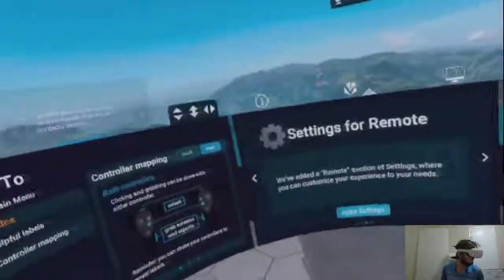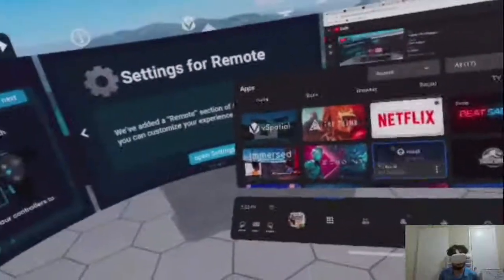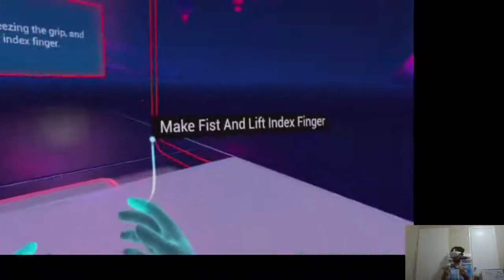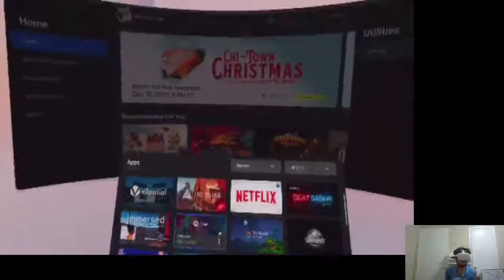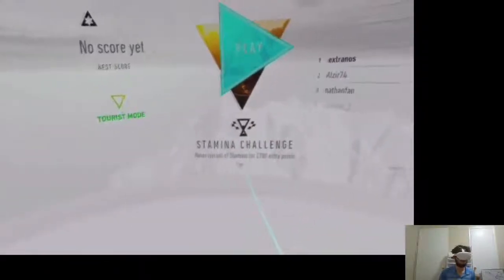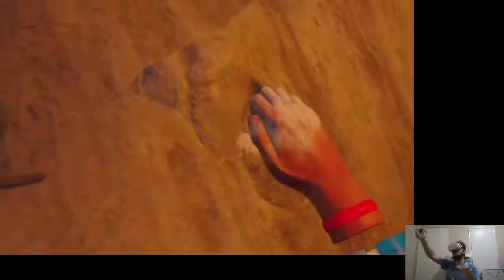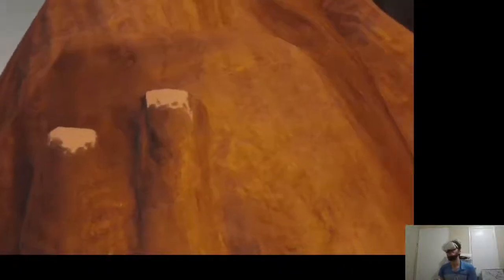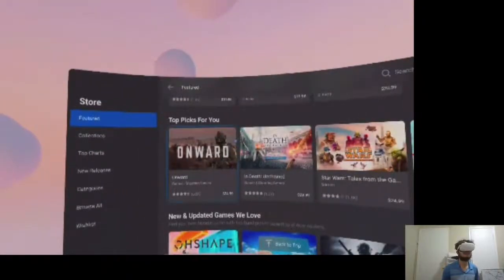Testing VR Software